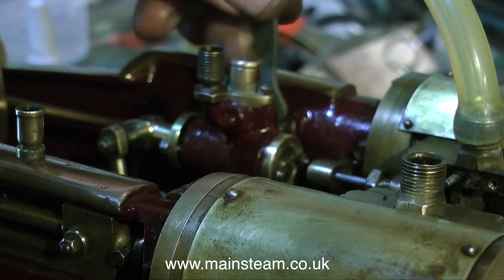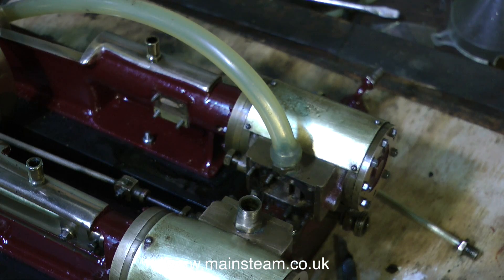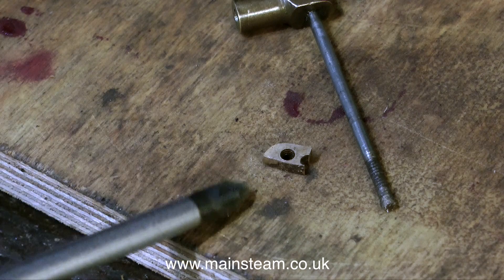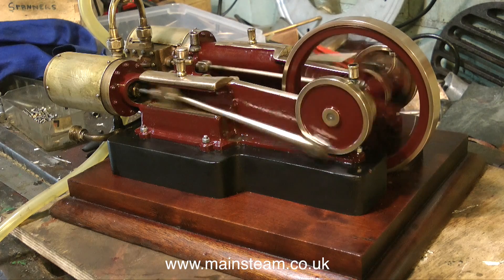PART #9 - RENOVATING A MODEL TANGYE TWIN CYLINDER STEAM ENGINE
Part #9 - Renovating a Model Tangye Twin Cylinder Steam Engine. This is the final episode with the engine running very well.